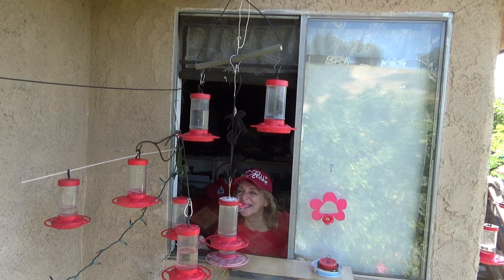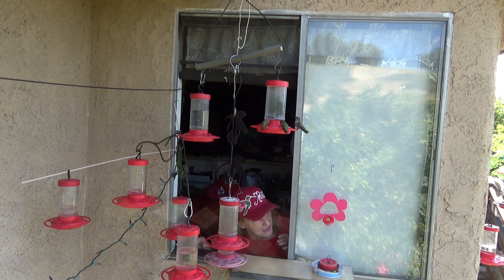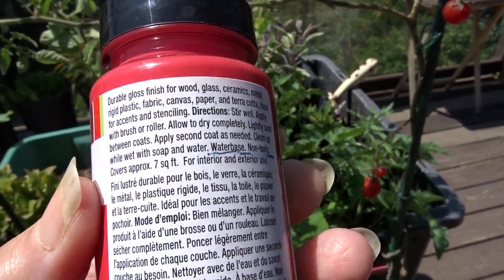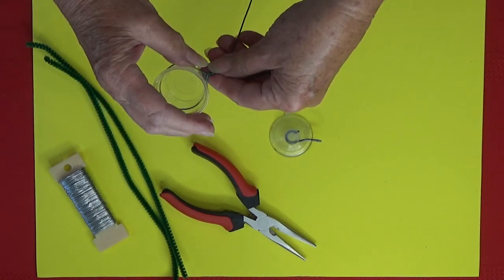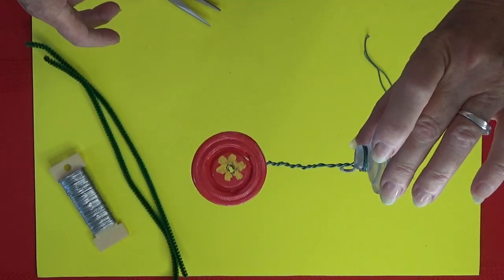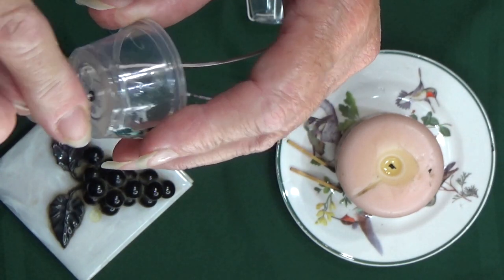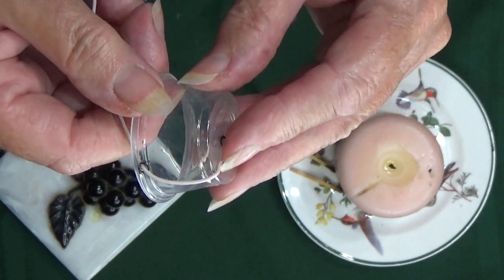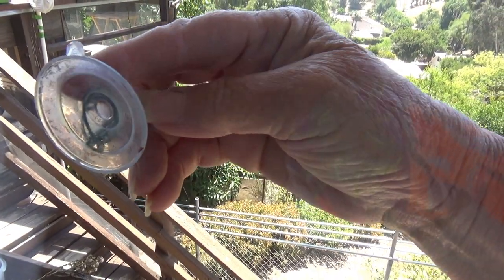How to MAKE a Hummingbird Feeder DOT NO Bees EASY DIY Sugar Nectar Recipe Window Holder Hummingbirds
How to make a FUN Easy hummingbird feeder, and Make your own Hummingbird Nectar with 1/4 Cup White Granulated Sugar AND 1 Cup Water.  Light weight feeder that bees do not bother.

Here is the aff. link to the ones I purchased from there, I bought 6 (which lowers the price), but this is for 1 feeder

Here is the aff. link to the set I purchase of 6, great feeders, easy to clean and last a long time

Here in an aff. link of the ones that are my favorite and I have purchased from them, this is for 4 feeders

Here are some aff. links of the fountains we buy and use, I try to buy from companies in the USA for fastest shipping: This link is the models we use the solar fountain models, that has the panel and long cord,

NO Bees, How to Make Hummingbird Feeder Dots EASY DIY Sugar Nectar Recipe Window Holder Hummingbirds